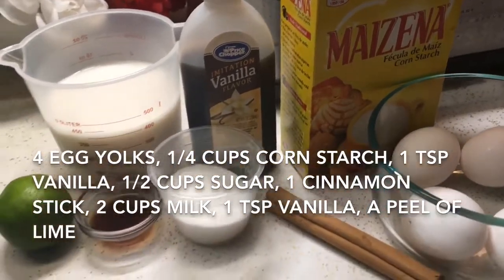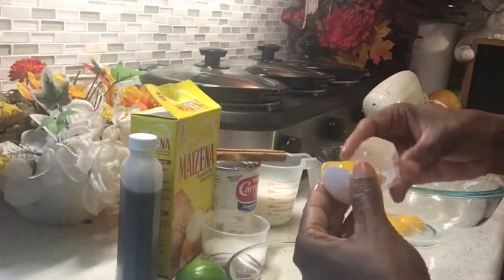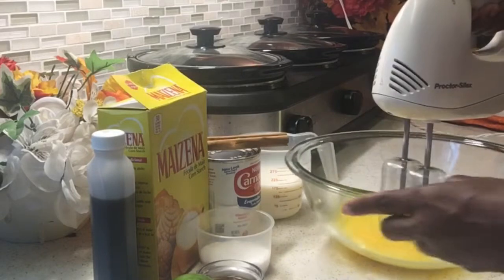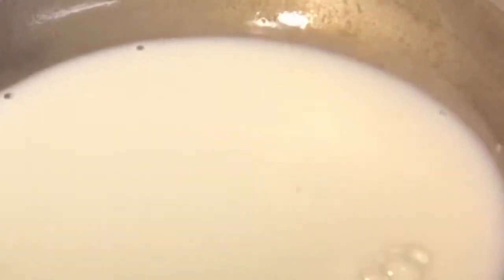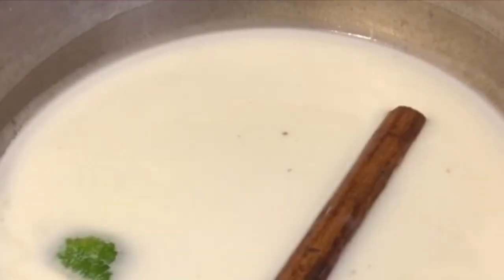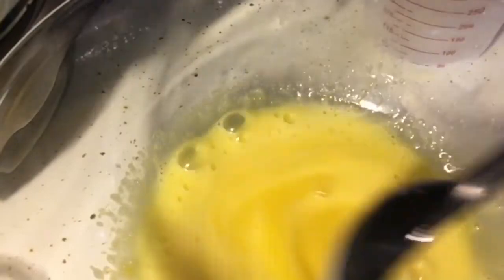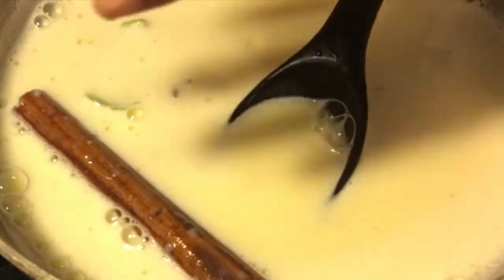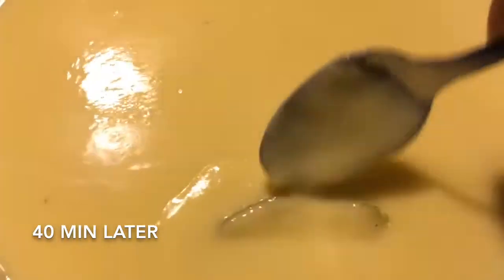How to make Cuban Natilla with Merenguitos quemados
How to make Natilla / Vanilla custard

4 yemas de huevo
2 tazas de leche
1/4 taza de maicena
1 cucharadita de vainilla
1/2 taza de azúcar
1 rama de canela
1-2 cáscaras de lima

1. Batir las yemas
2. Agregue azúcar a las yemas de huevo y reserve
3. Agrega la leche a una olla
4. Agregue la ramita de canela y la cáscara de lima.
5. Agrega la maicena a la leche y revuelve constantemente.
6. Agregue 1/4 taza de leche tibia a la mezcla de huevo y vierta la mezcla de huevo y leche en la olla de leche.
7. Cuando la leche comience a hervir, baje el fuego y continúe revolviendo hasta que la leche se espese como una crema.
8. Una vez que la leche se espese, retire la rama de canela y la cáscara de lima.
9. Agregue la vainilla a Natilla. Revuelva y sirva
10. Buen provecho